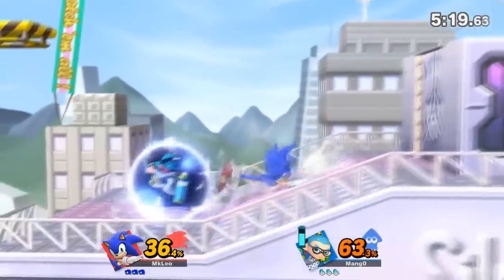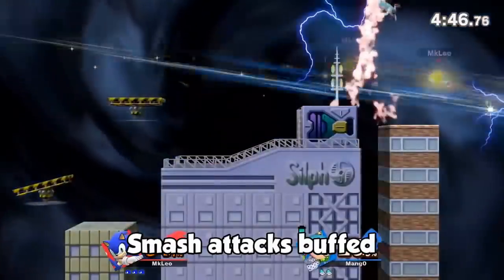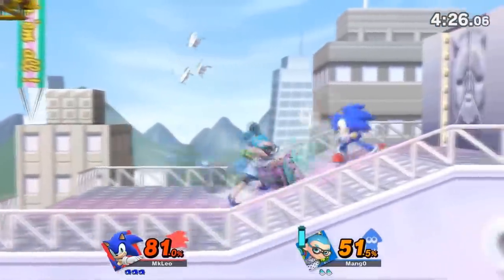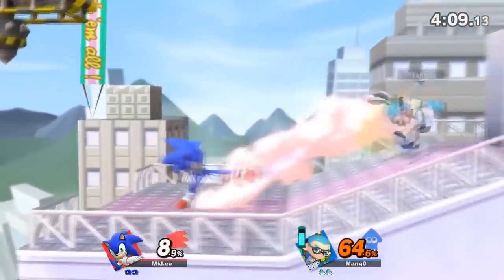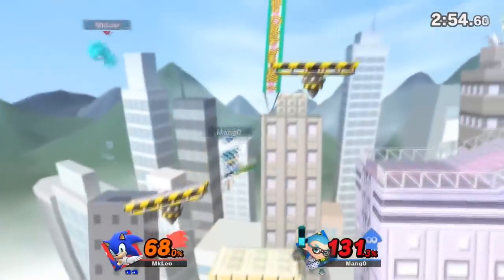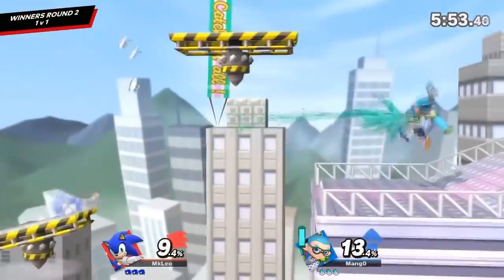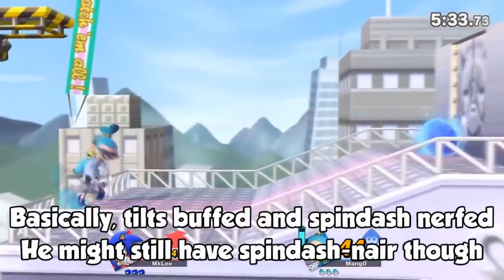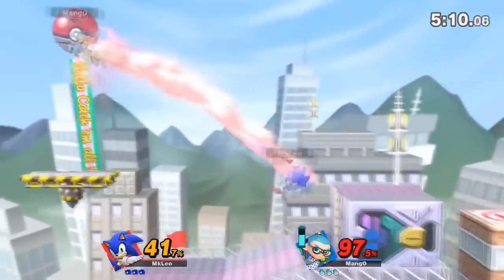Sonic's *HUGE* Changes! Buffed or Nerfed? - Super Smash Bros. Ultimate In-Depth Analysis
If you want to main Sonic in Super Smash Bros. Ultimate, be mindful that his playstyle is very different from Smash 4. However, he's still a great character and I think these changes were mostly needed!
Made with Elgato HD60 capture card
Recorded with Blue Spark microphone
Edited using PowerDirector 16